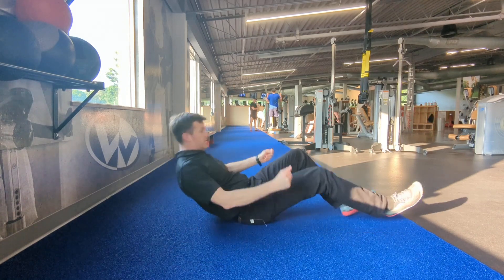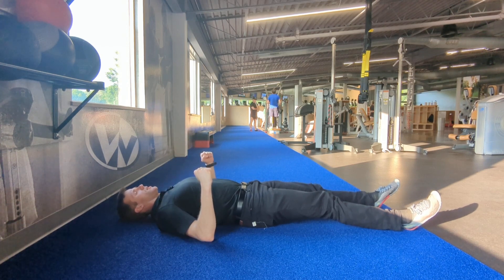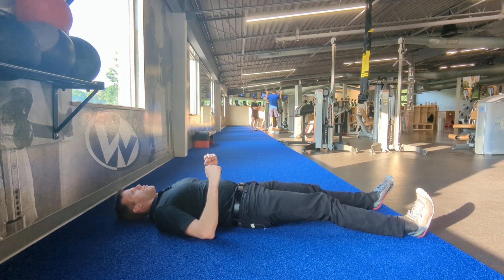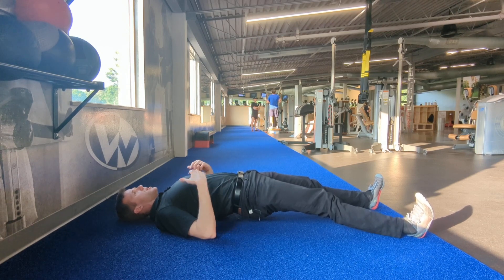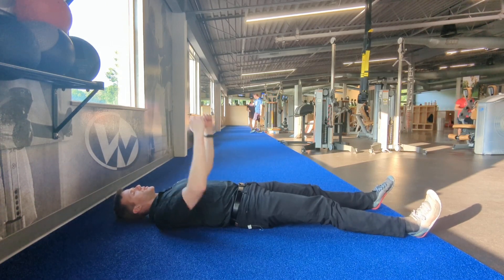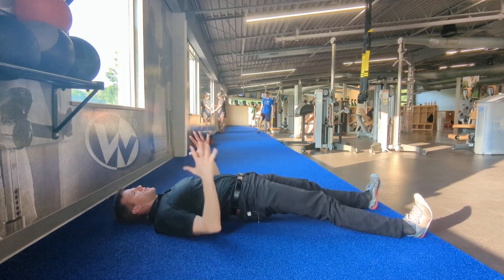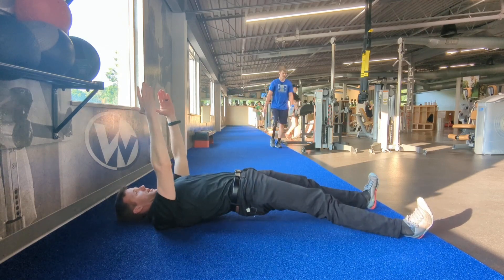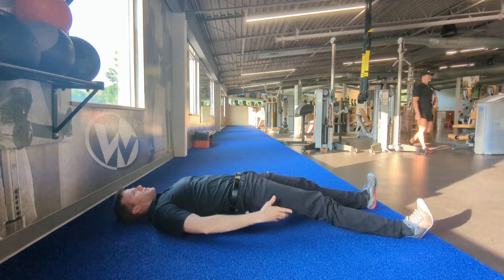CSC: Supine Plank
- laying on your back, press your elbows and heels into the ground to raise your back and hips off of the ground
- make sure to tuck your pelvis up towards your face and use your glutes and hamstrings to hold the position
- hold the position for 3-10 seconds per hold